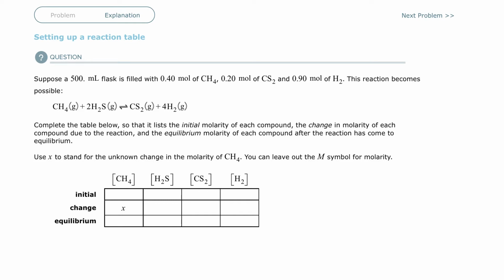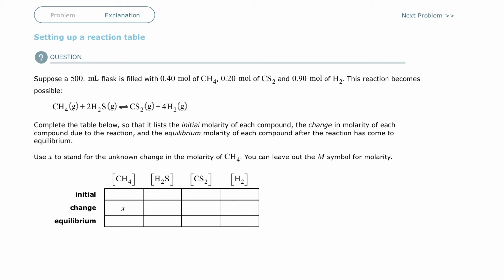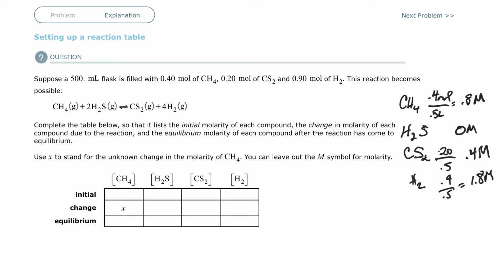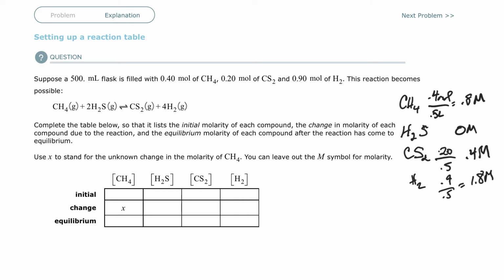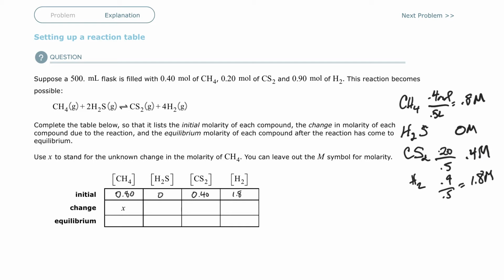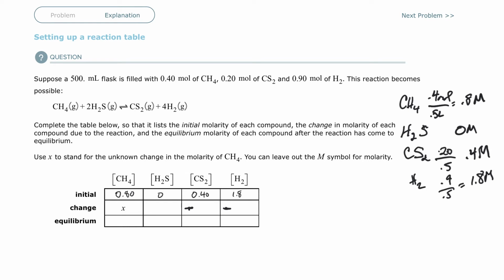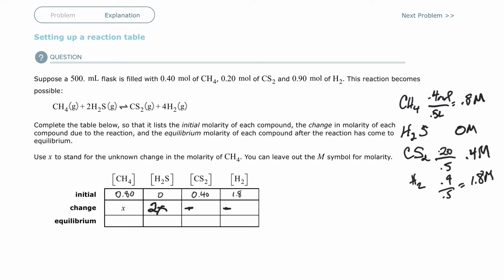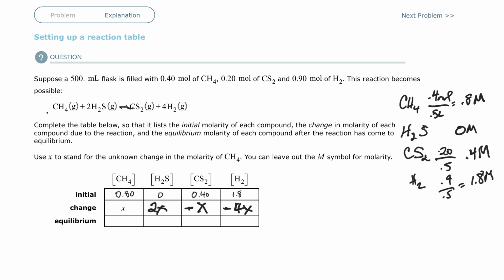Aleks Setting up a reaction table